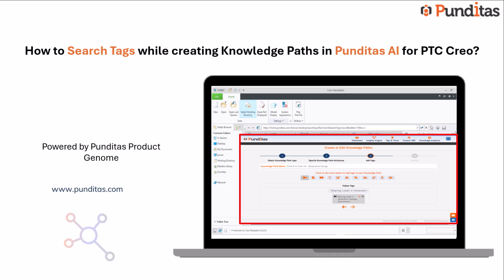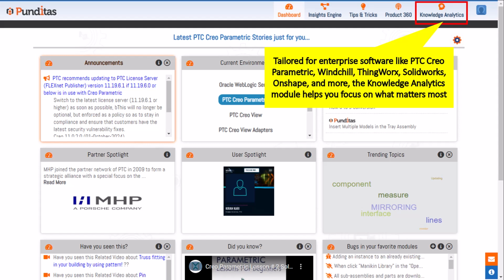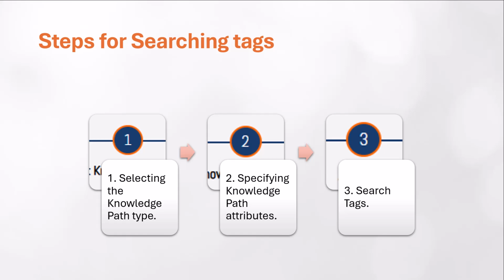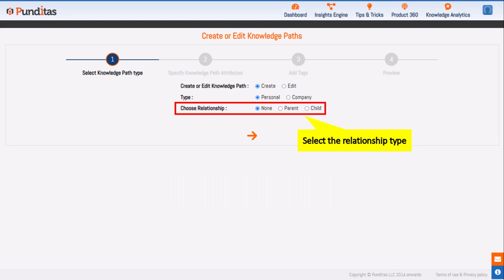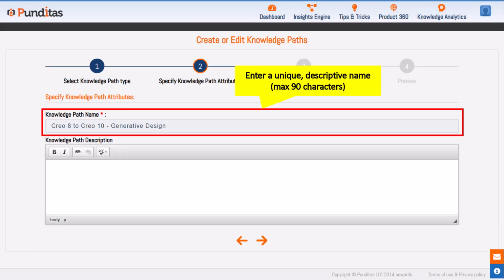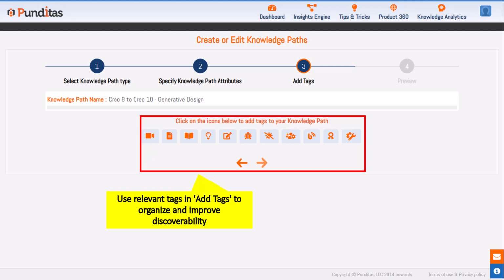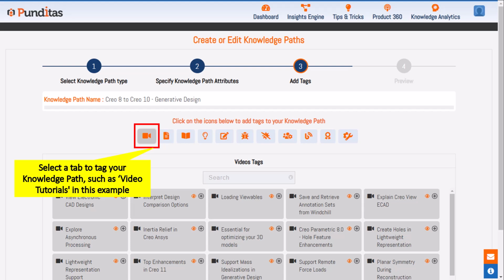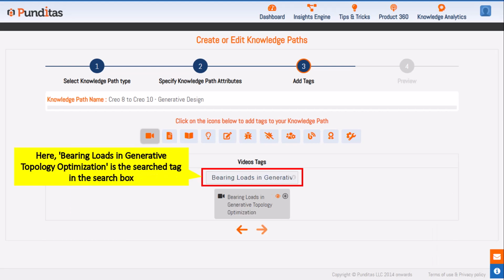How to search tags while creating knowledge paths in Punditas AI for PTC Creo?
In this tutorial, we’ll walk you through how to search tags while creating or editing knowledge paths in Punditas AI. This feature is specifically designed for enterprise software users, including those working with PTC Creo Parametric, Windchill, ThingWorx, Solidworks, Onshape, and more.

The Knowledge Analytics module in Punditas AI enables you to:

Save time by quickly finding relevant tags.
Improve accuracy and productivity by staying organized.
Use the right tags efficiently to enhance your knowledge paths.
Learn how the search box feature simplifies your workflow, helping you focus on the information that matters most.

Ready to optimize your tagging process? Watch this video to master the tag search feature and improve your knowledge-sharing efficiency.